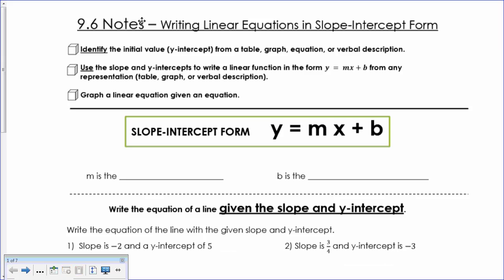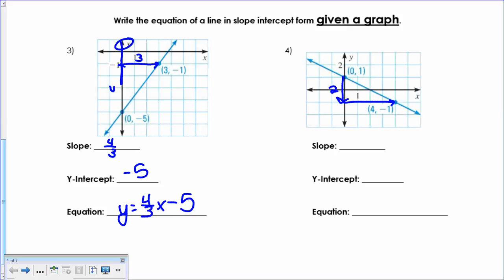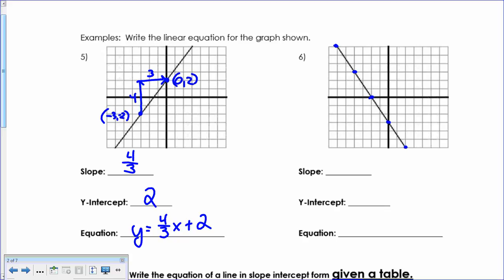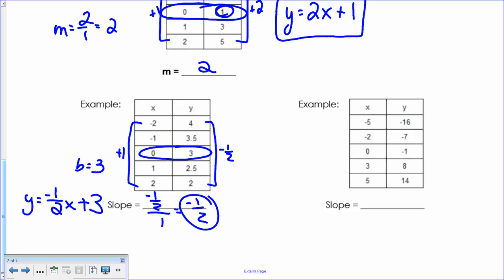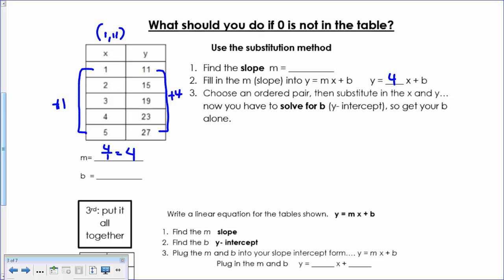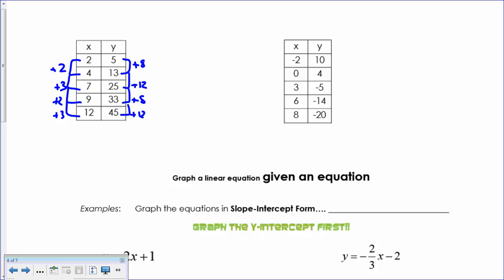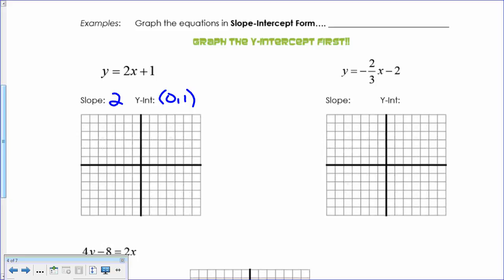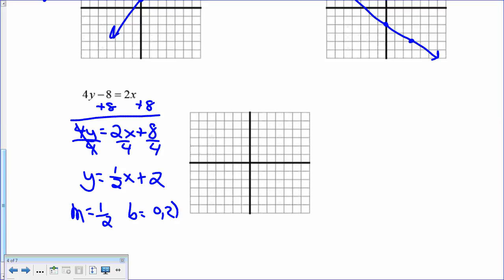Finding an equation from tables and graphs